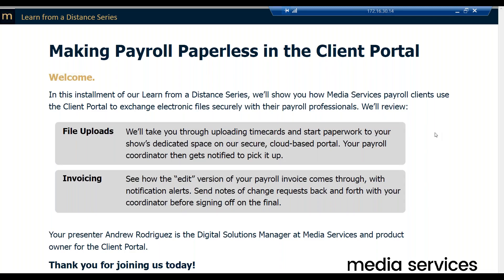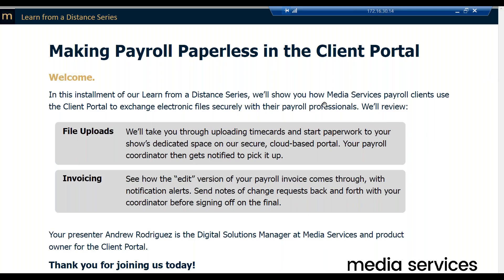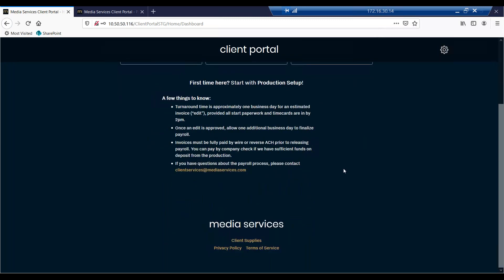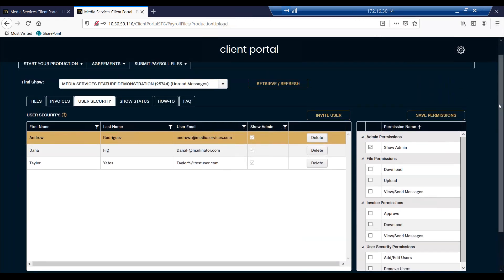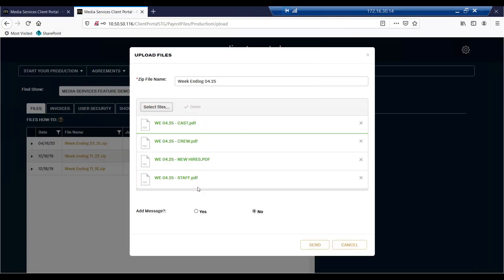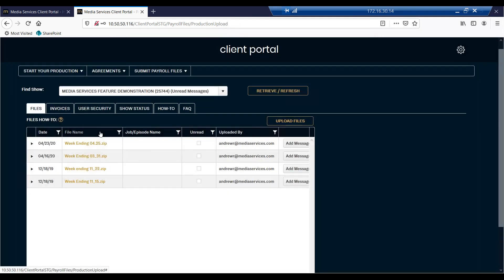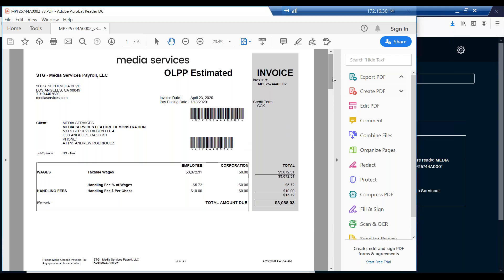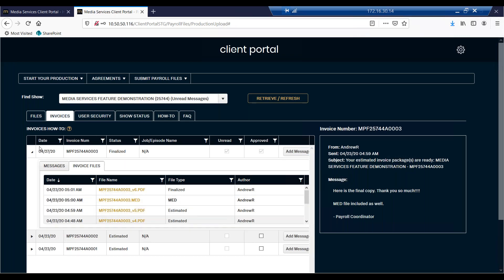Paperless Payroll Using the Client Portal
Leave paper in the past with our Client Portal. We make it easy to submit employee timecards for processing, so you can get back to the things that matter.